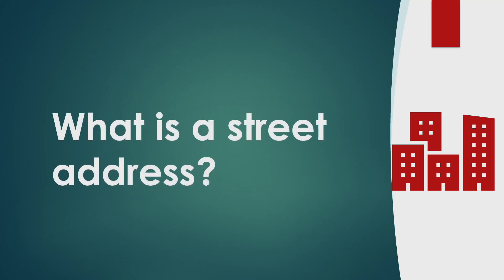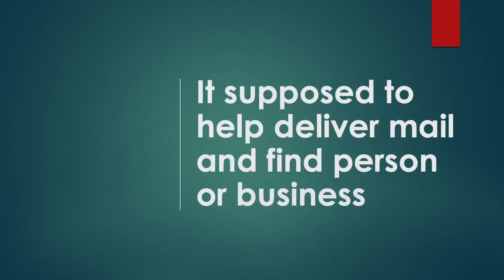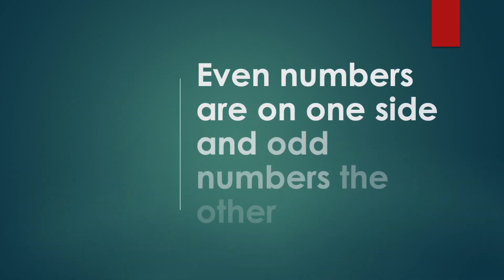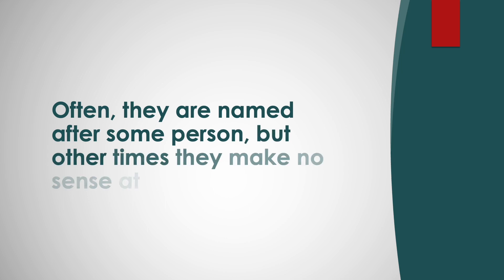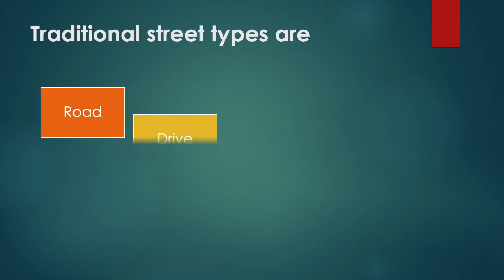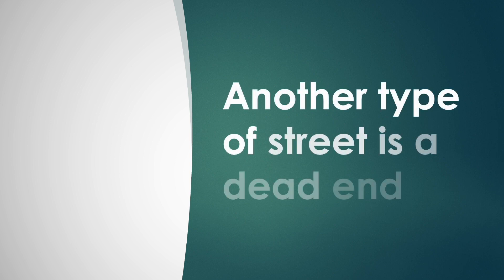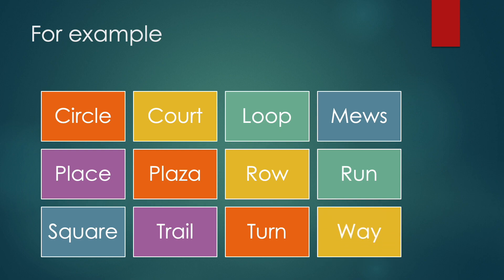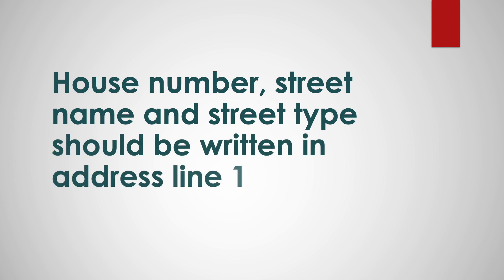What is Street Address?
Looking for information on what Street Address is? Look no further! In this video, we'll share everything you need to know about Street Address, including its definition, notes, and examples.